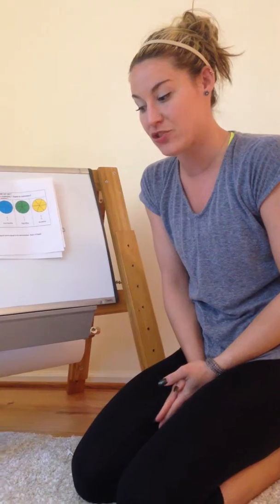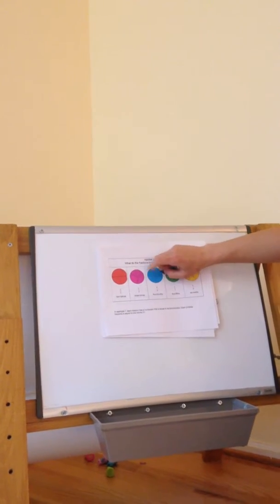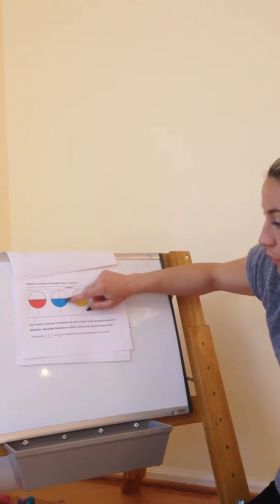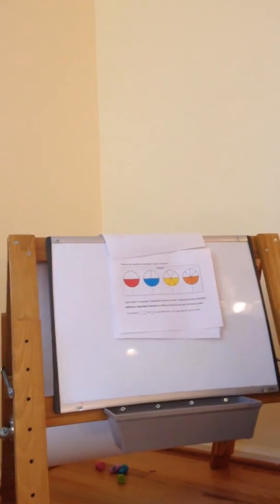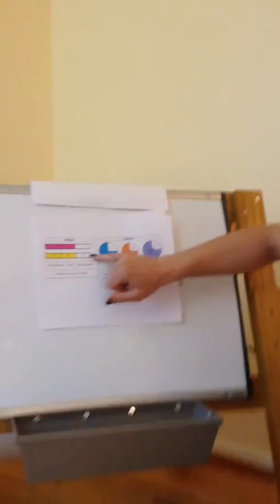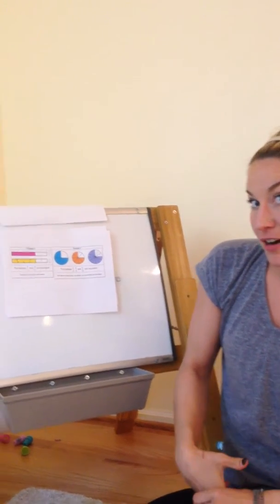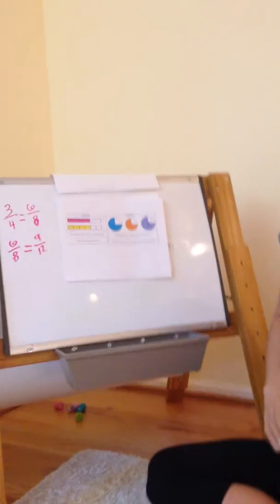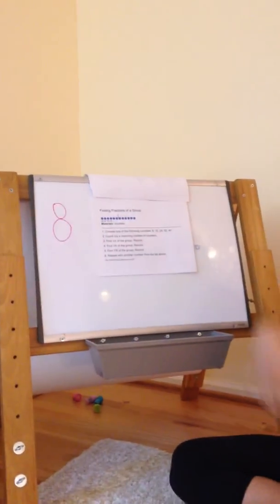Math Methods Lesson 1_A